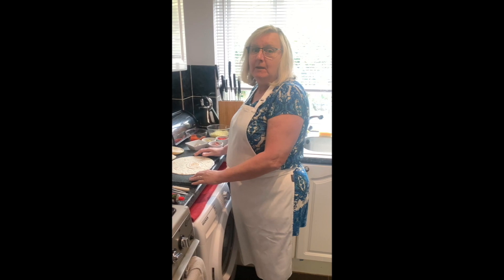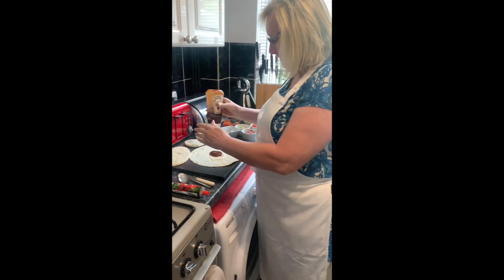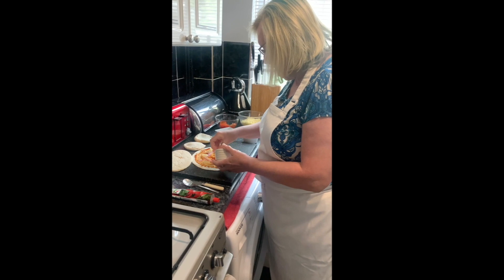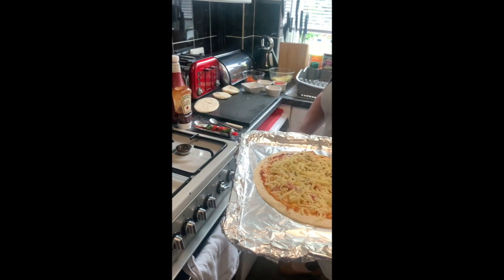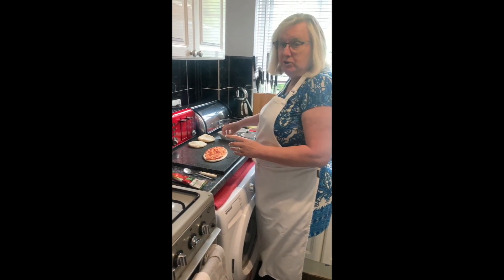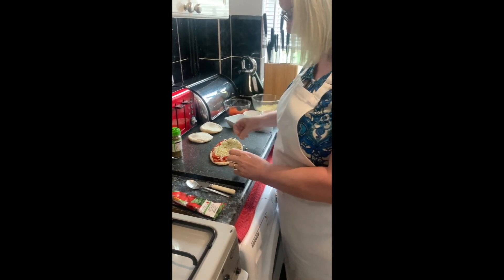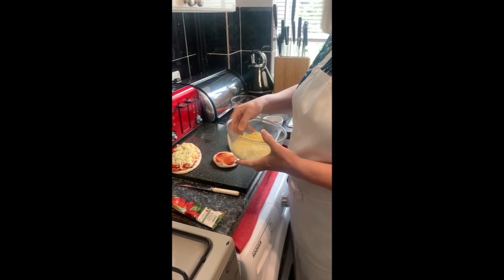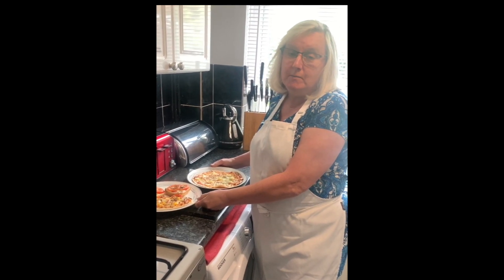Cooking With Mrs Watson - Pizza